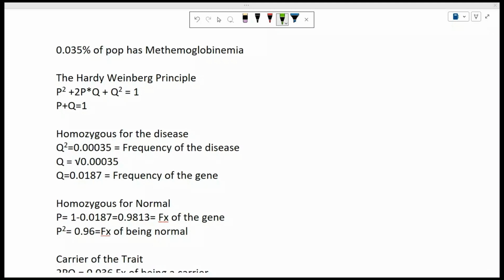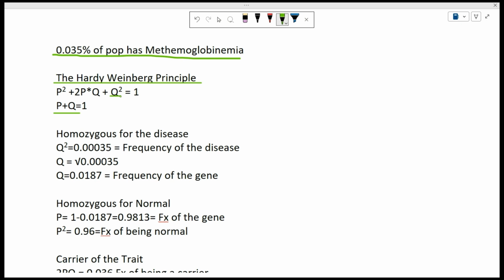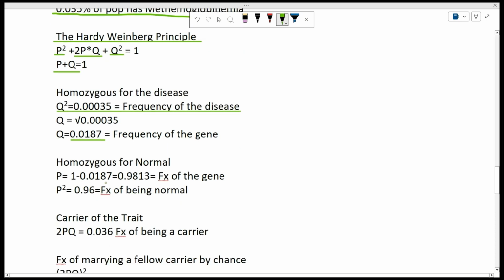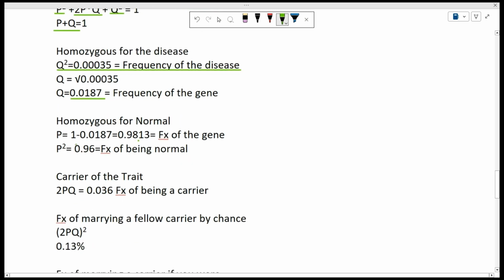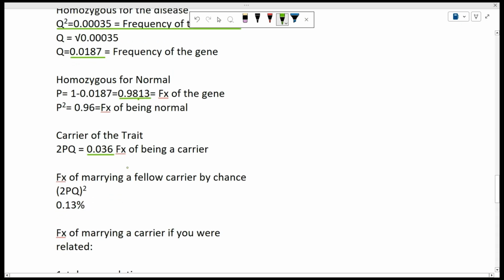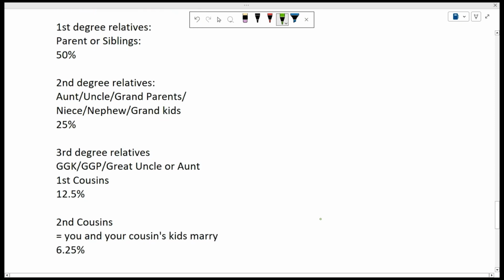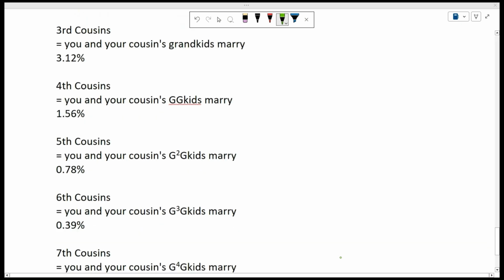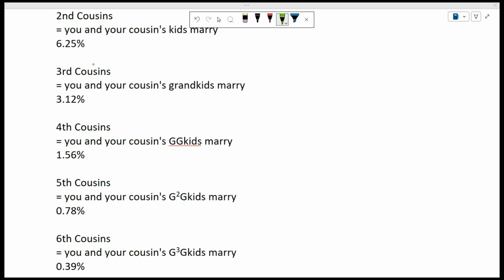The Blue Family Part 2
Notes:
Hardy Weinberg Principle
 = P*P +2PQ +Q*Q = 1
1= P+Q

P = Frequency of one gene
Q= Frequency of another gene in the population

If you genome is PP you are homozygous for the P gene
If you square the probability of P that is the probability that you are homozygous for the P gene.

If you genome is QQ you are homozygous for the Q gene and have that trait if it is a recessive (not bossy gene)
If you square the probability of Q that is the probability that you are homozygous for the Q gene.

If you genome is PQ you are heterozygous for the Q gene and are listed as a carrier
If you multiply the probability of P by the probability of Q and then multiply that number by 2 that is the probability that you are a carrier.

1st degree relatives share 1/2 of your genes and are your siblings, parents, or kids.

2nd degree relatives are your aunt, uncles, grandparents, grandkids, nieces, and nephews and share 1/4 of your genes.

The rare the condition that you have the more likely your parents were related.